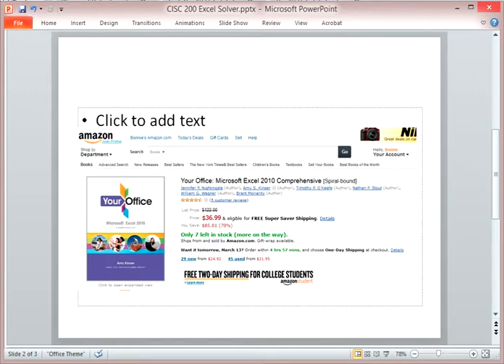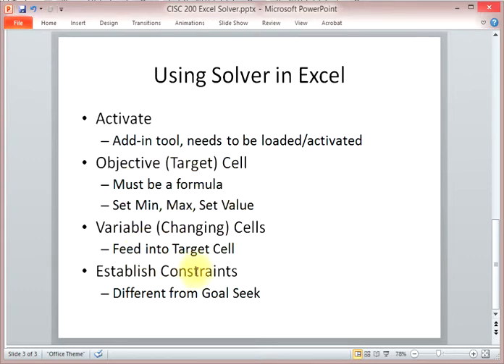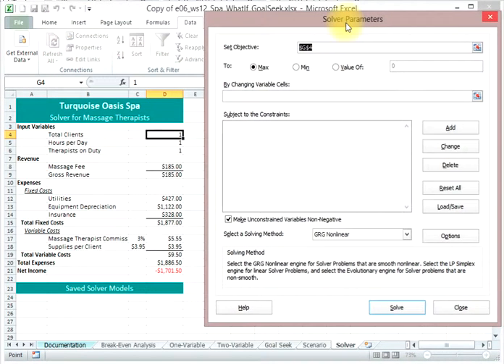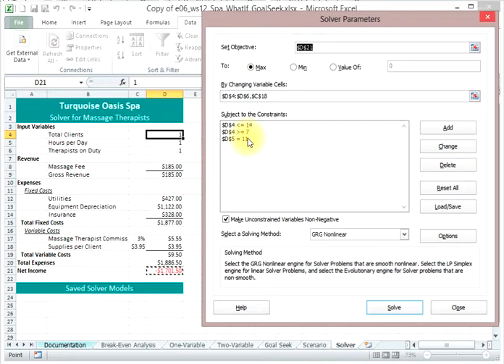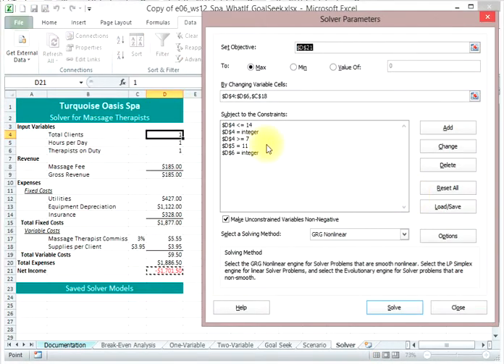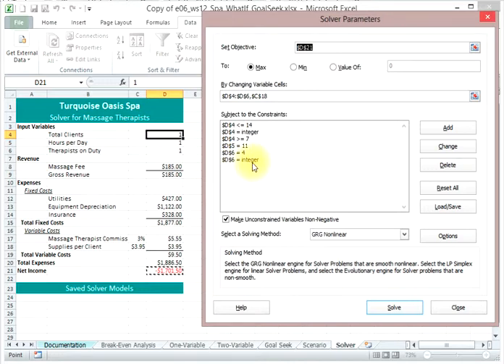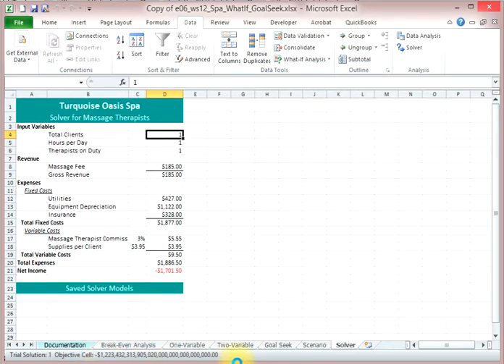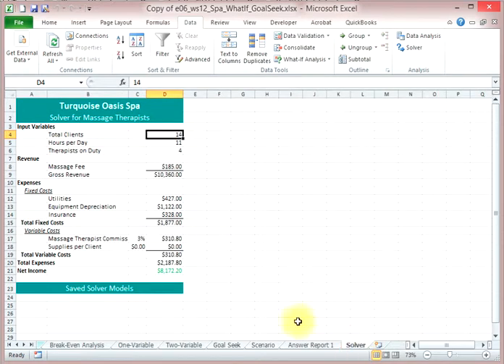ExcelSolverExample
This shows an example of the Microsoft Excel Solver from Amy Kinser's book "Your Office Microsoft Excel 2010 Comprehensive" (c) 2010 Pearson, starting on page 614.